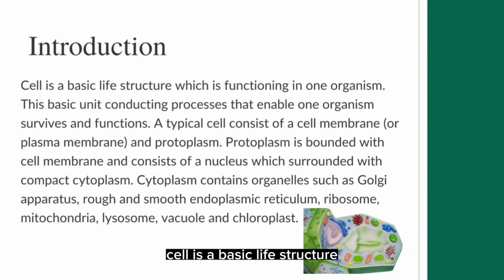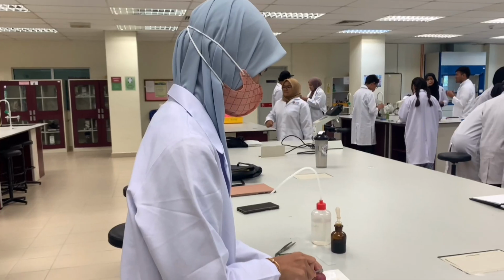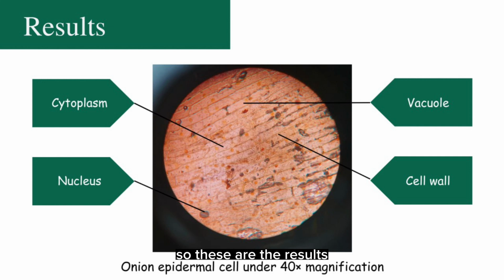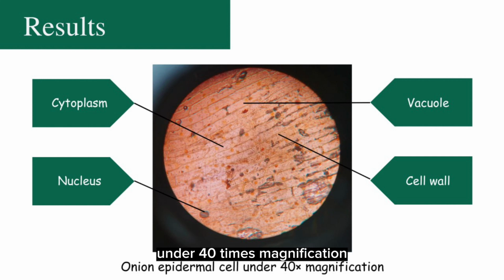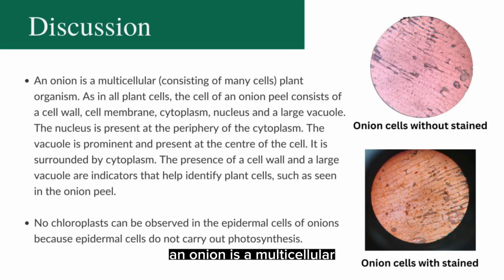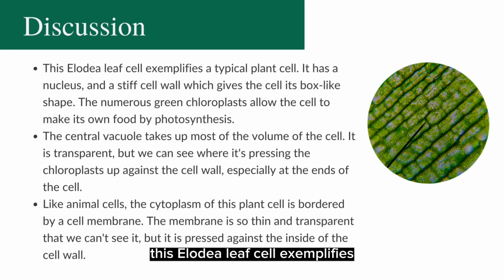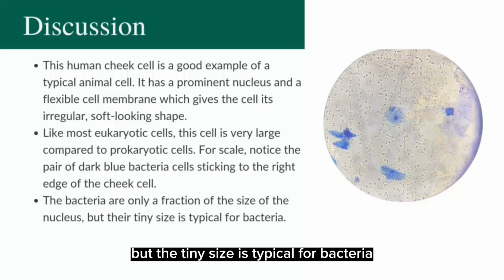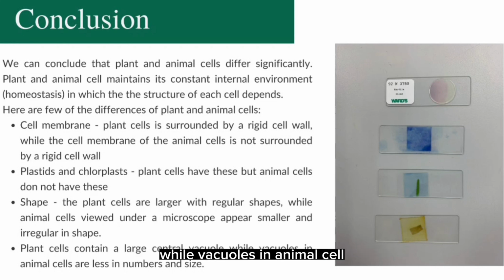SBU3043-Practical 4 (Cell structure)